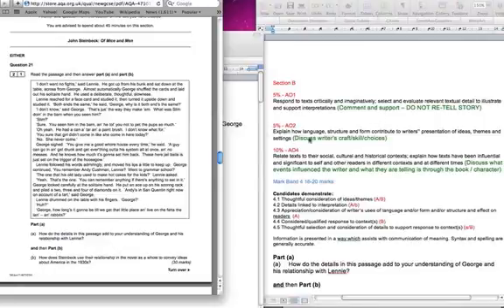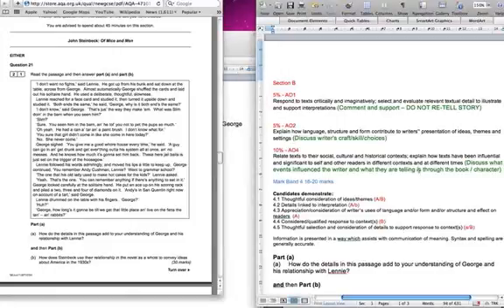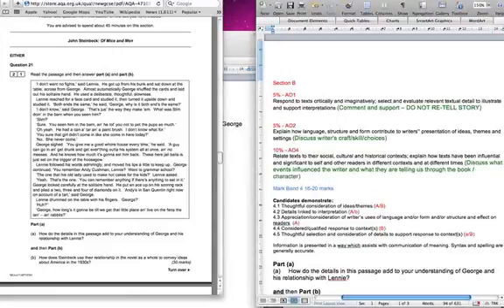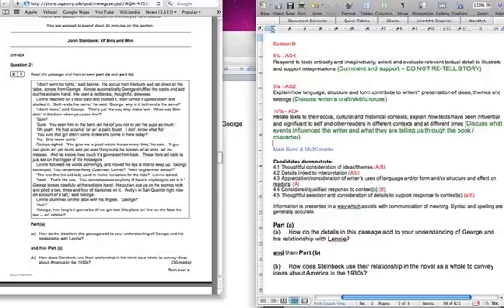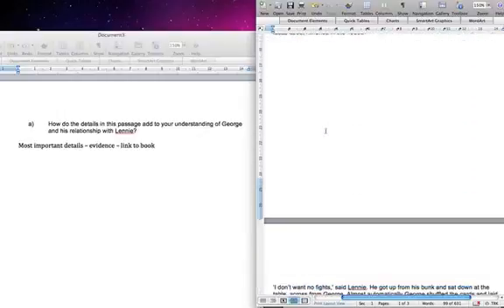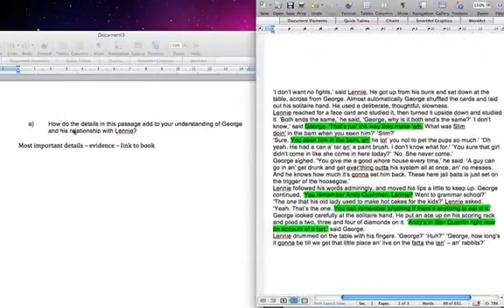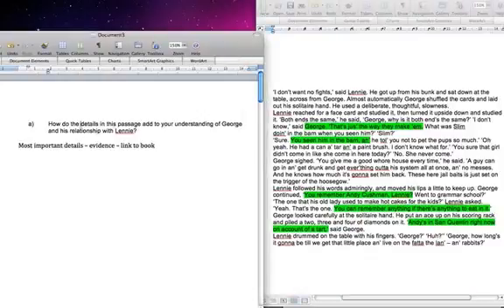Of Mice and Men - A grade planning for Section B (GCSE English Revision: AQA Lit)